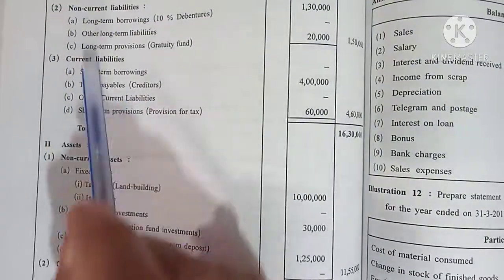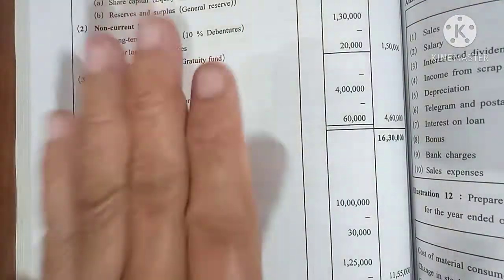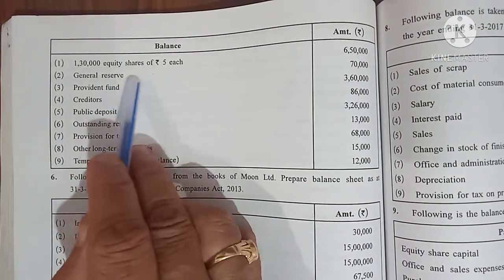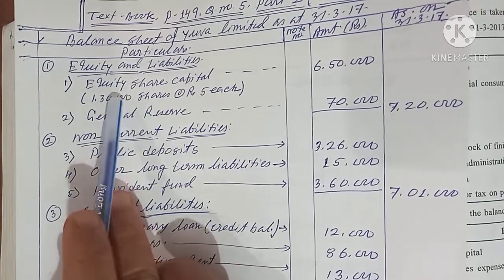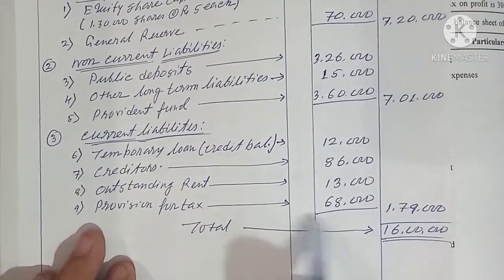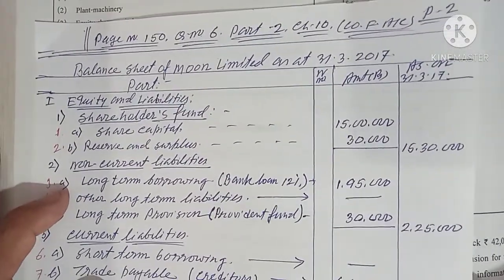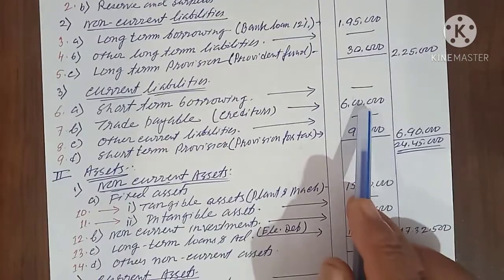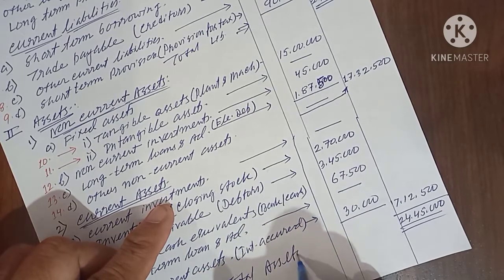Class-12 | Chapter-10| Company Final Accounts | (Part-6) | practical sums